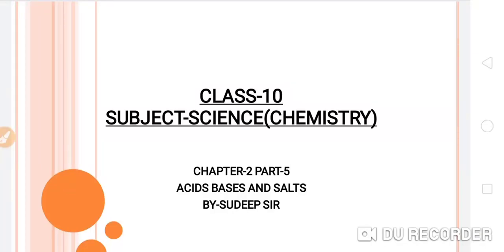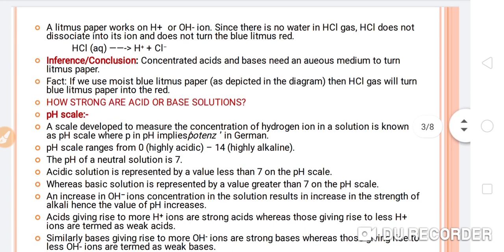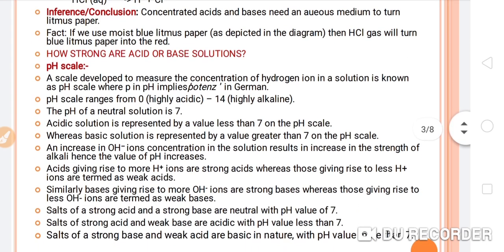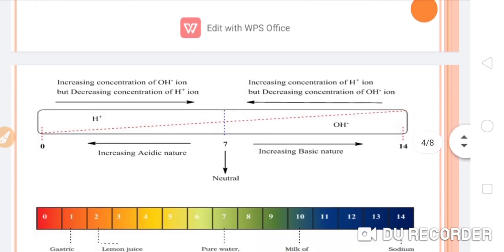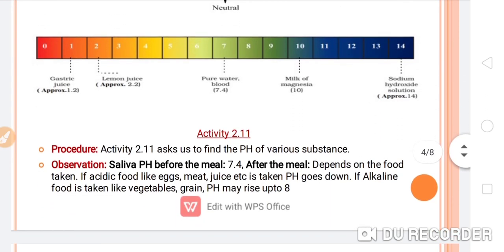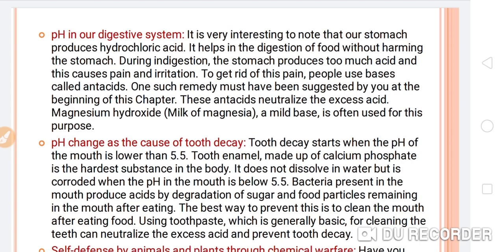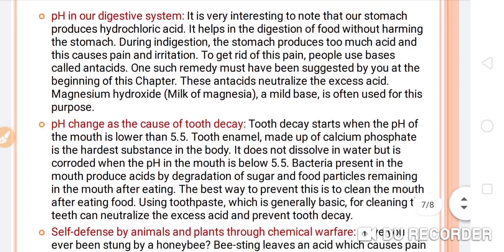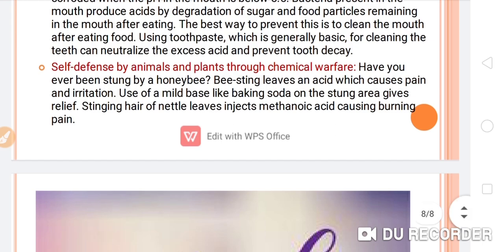CLASS-10 CHAPTER-2 PART-6 SUBJECT-CHEMISTRY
Good morning 🌞 students today's video is here and in this video we have covered pH of acid and base and it's effect in daily life.